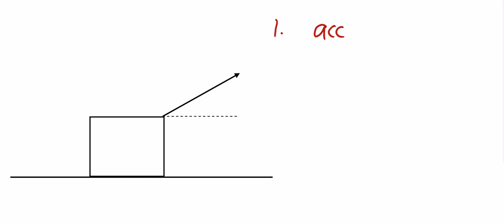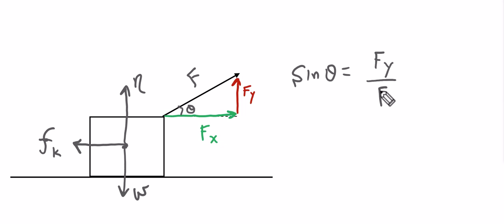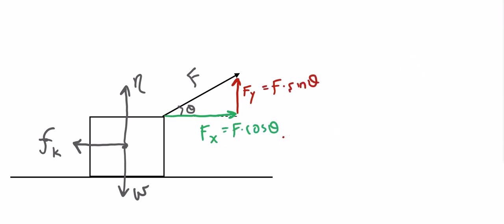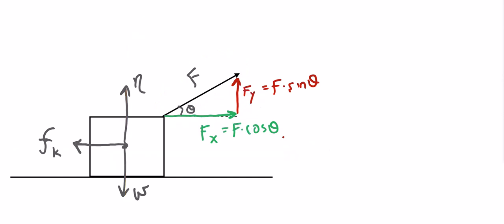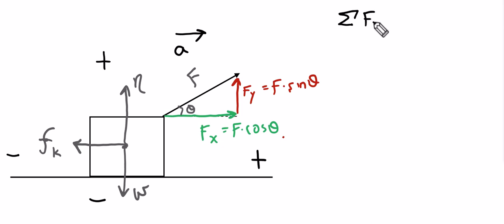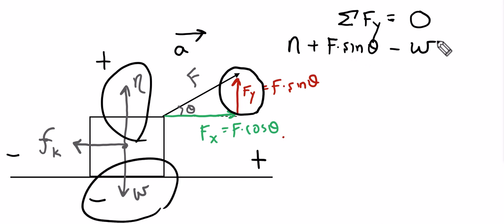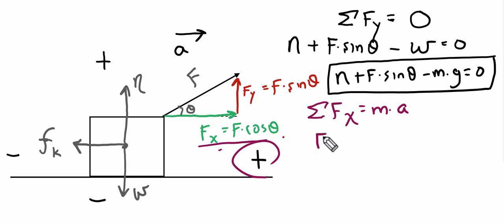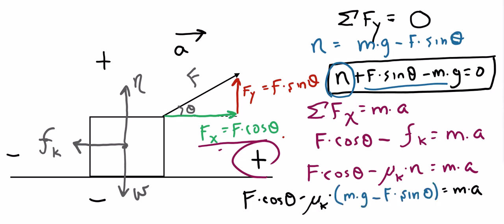Newton Angle General Setup 3